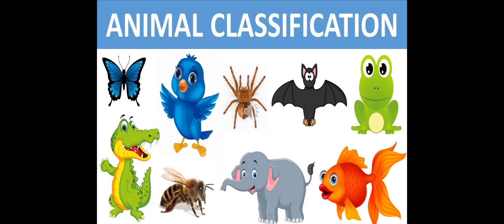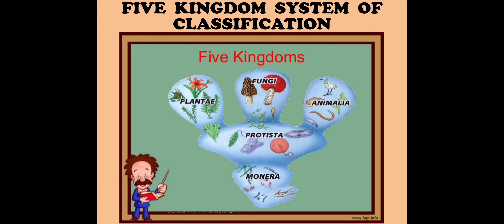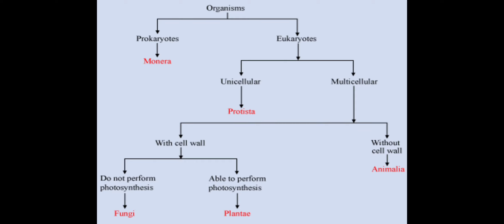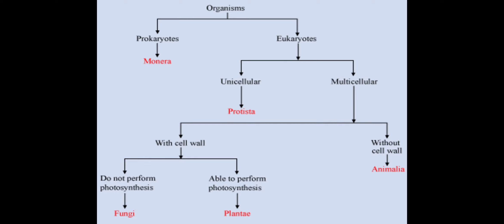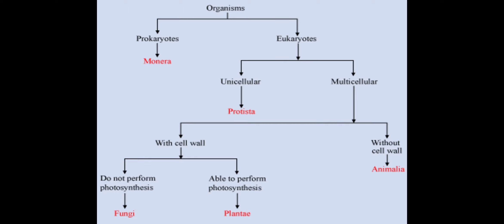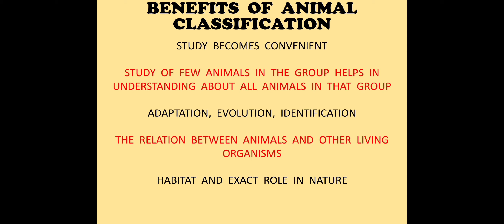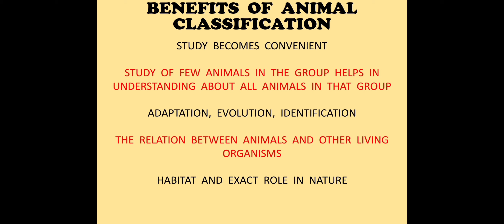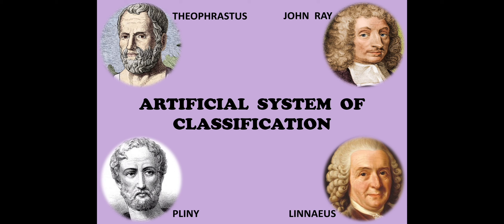STD 10 Animals Classification (Part 1)